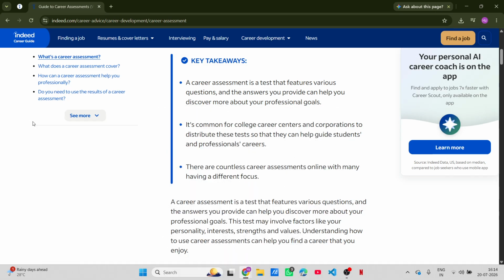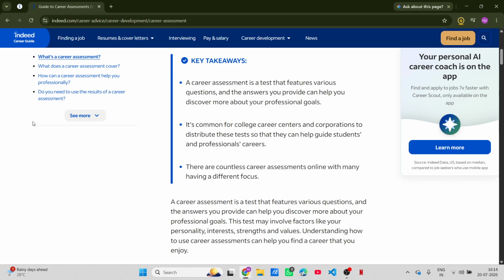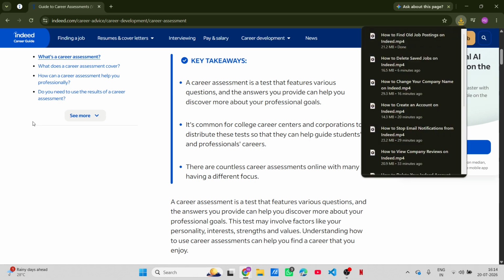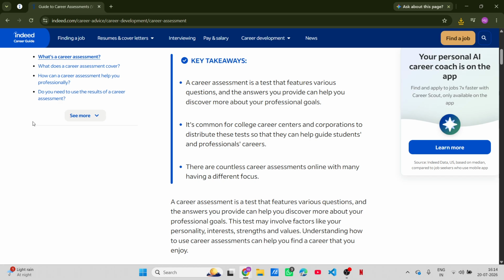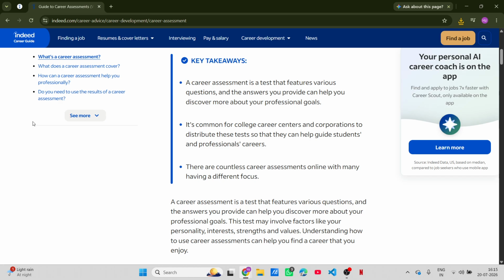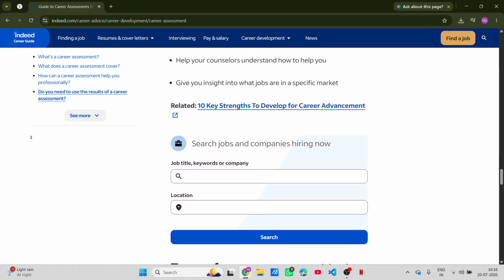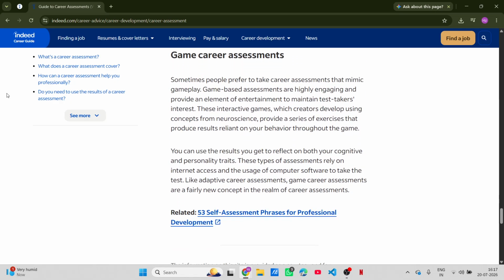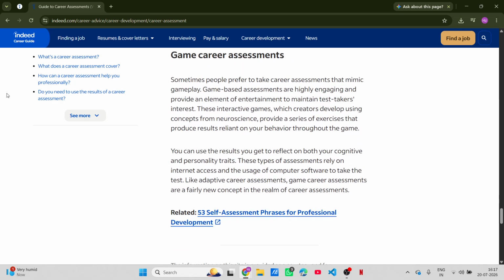How to Retake Indeed Assessments (Step By Step) (2026 Guide)